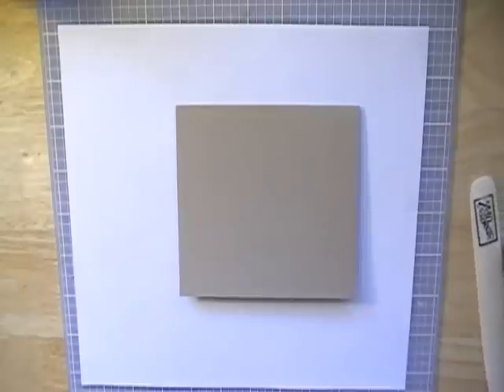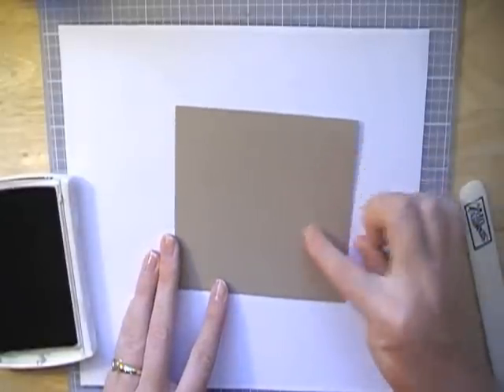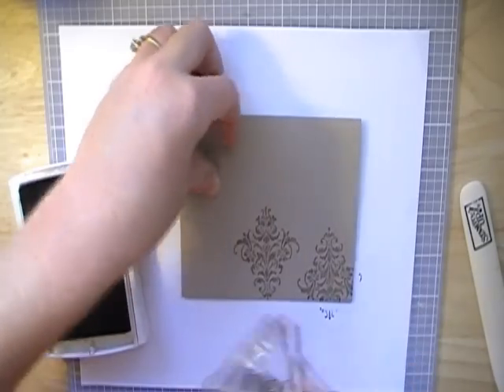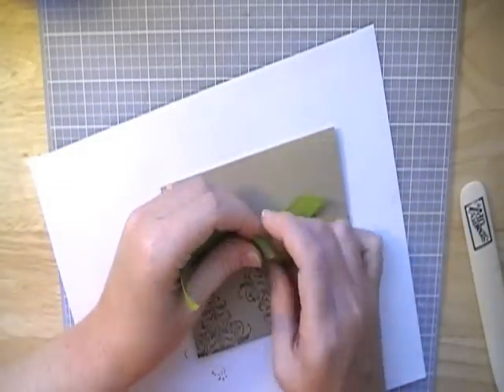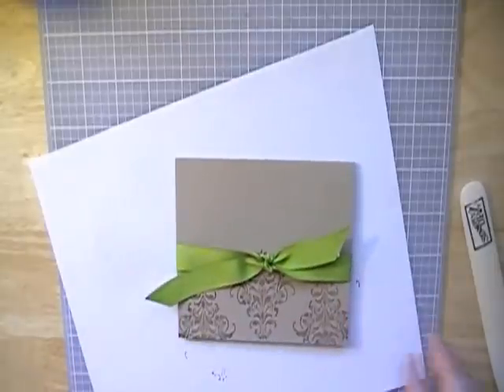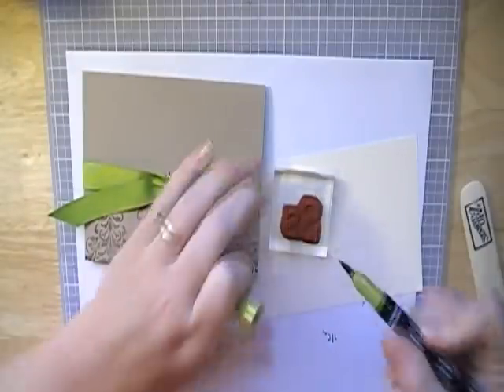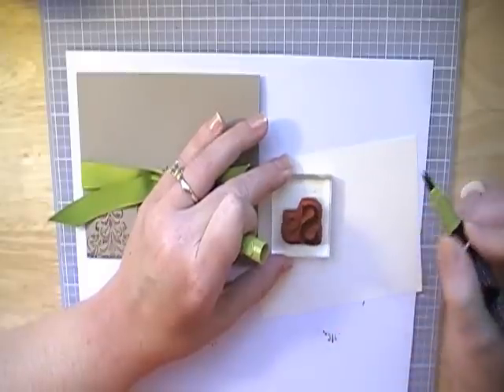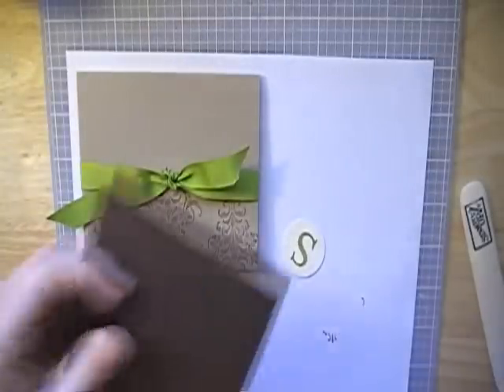MonogramNoteCards 0001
Monogram notecards using the Friends 24-7 stamp set and some of my favorite colors!